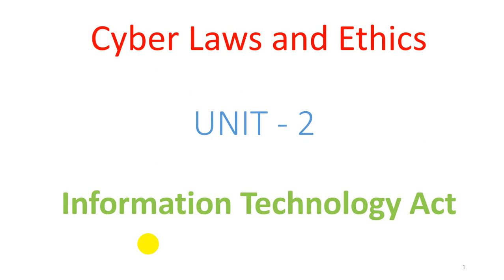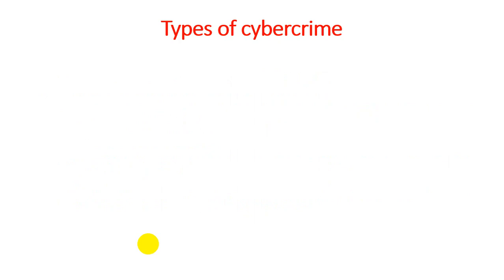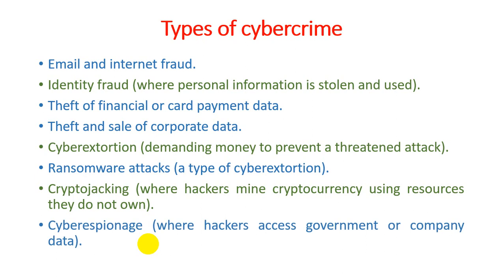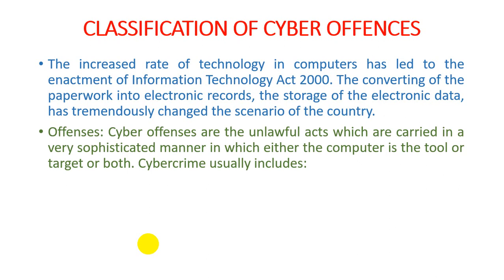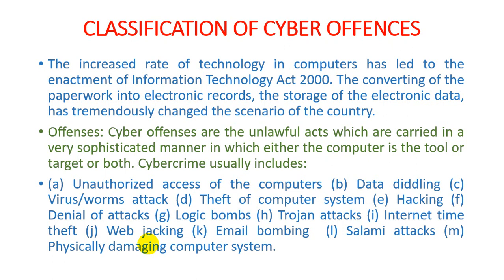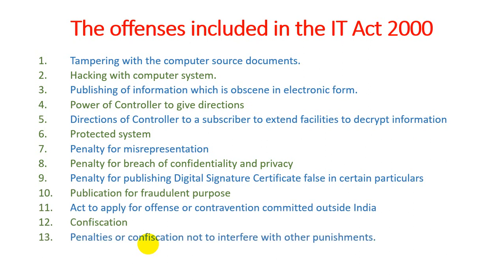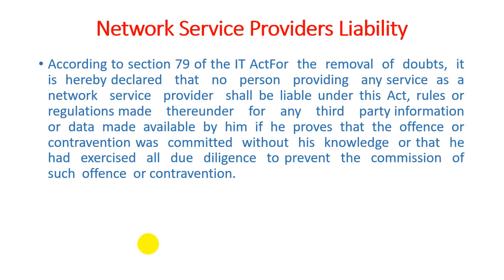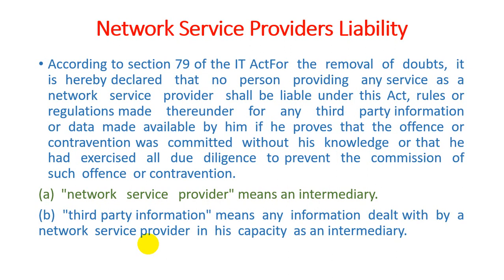Unit - 2 Lecture 06 Cyber Crime and Offenses and NSP Liability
Cyber Crime
Cyber crime is criminal activity that either targets or uses a computer, a computer network or a networked device.
Most, but not all, cyber crime is committed by cyber criminals or hackers who want to make money. Cyber crime is carried out by individuals or organizations.
Some cyber criminals are organized, use advanced techniques and are highly technically skilled. Others are novice hackers.
Rarely, cyber crime aims to damage computers for reasons other than profit. These could be political or personal.

Network Service Providers Liability
The Indian ITAct,2000 stipulates that Network service providers are not liable in certain cases, for any third party information or data made available by an ISP, if it proves that the offense was committed without his knowledge or that he had exercised all due diligence to prevent the commissioning of such offense.
A ‘network service provider’ means any person who provides access to information service in electronic form. For example: Internet service provider, cellular mobile services, customer access services, mobile satellite services etc.